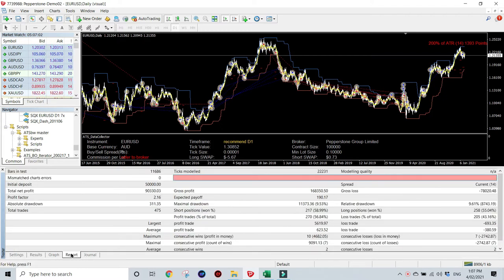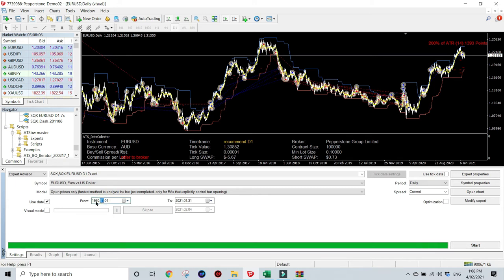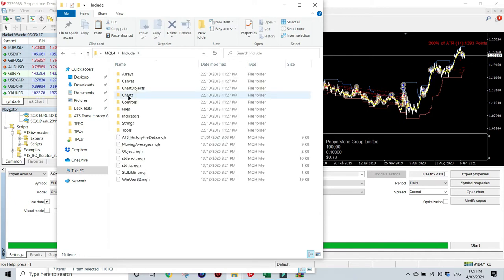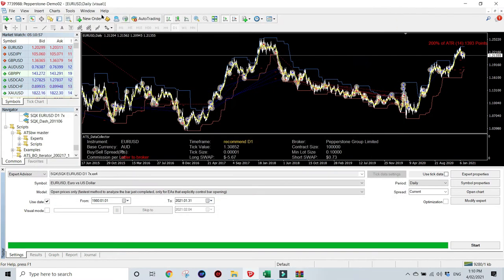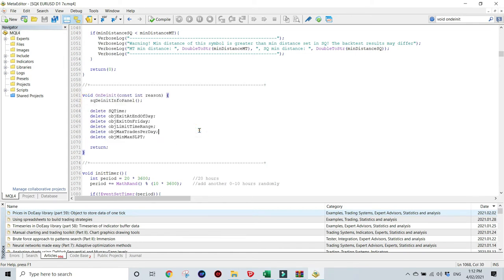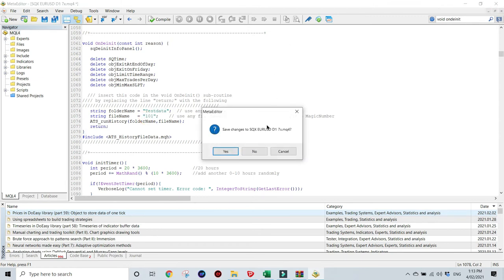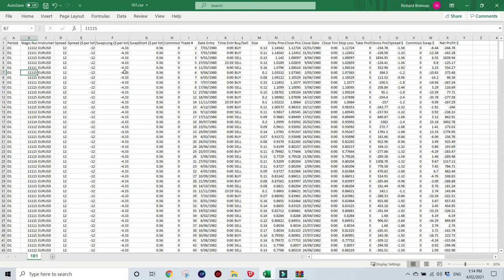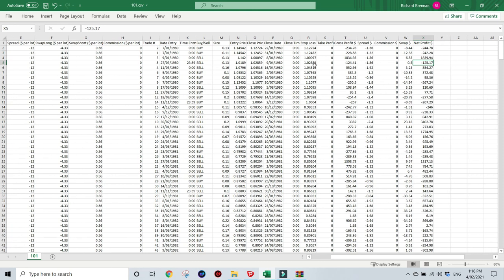ATS Trade History Generator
A video that provides instructions on how to use the ATS Trade History Generator. This code supplement to Metatrader 4 allows you to obtain enhanced trade history information that will assist you in analyzing the performance of your expert advisors.

This tool is made available to members in the downloads section of the Traders Outpost forum and is also available to non-members in our shop.